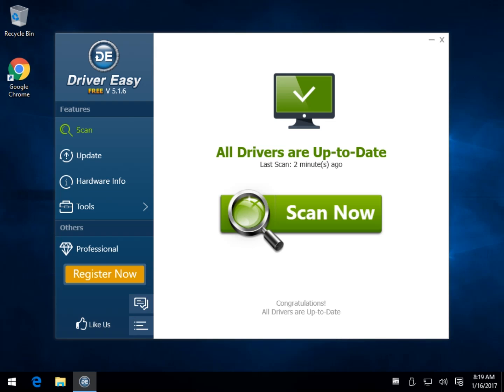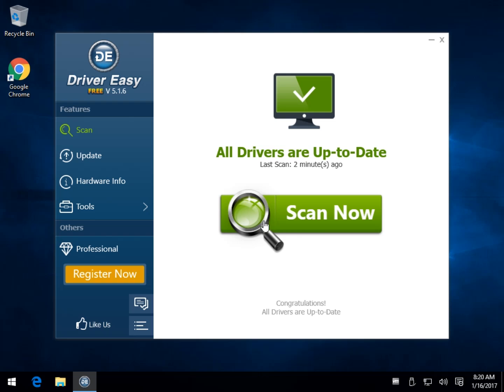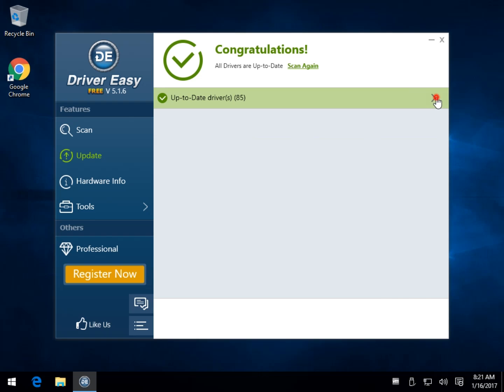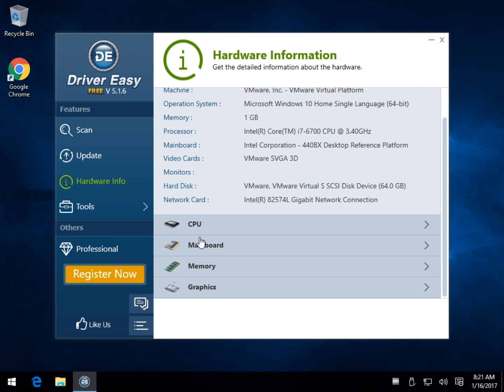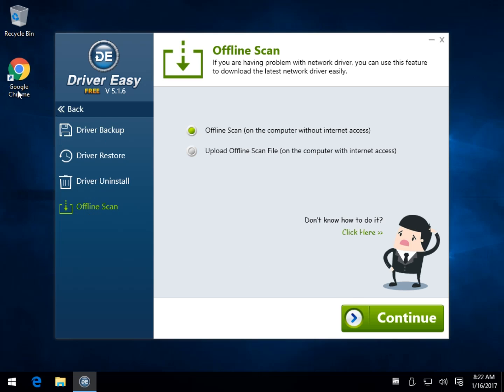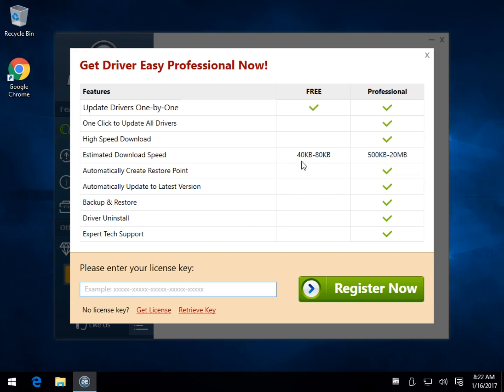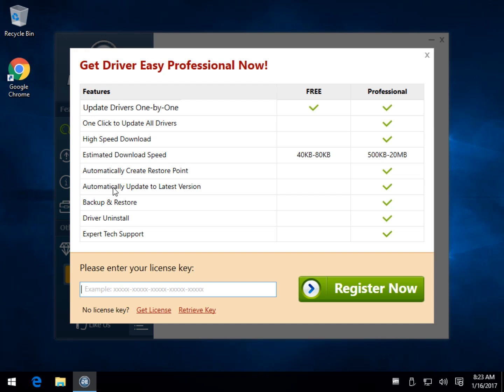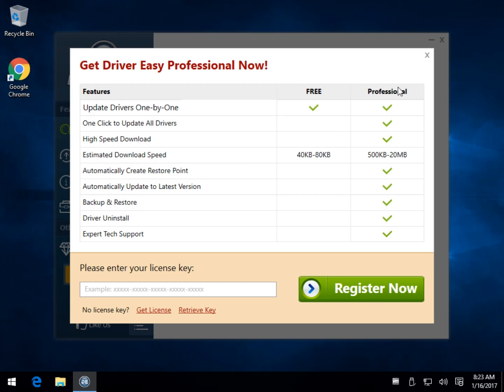Driver Easy Review and Tutorial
Driver Easy will scan your computer, tell you what drivers are missing or outdated, then download them all. It works well but comes with some limitations in the free version.